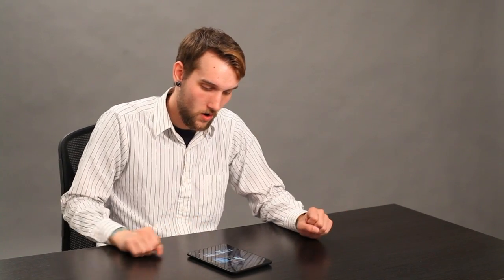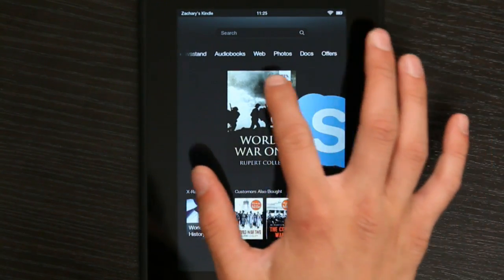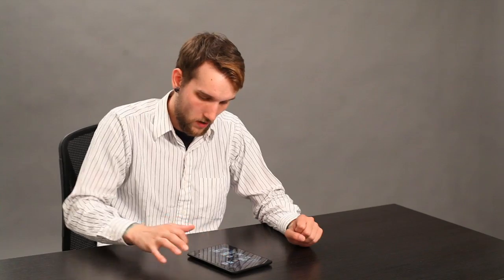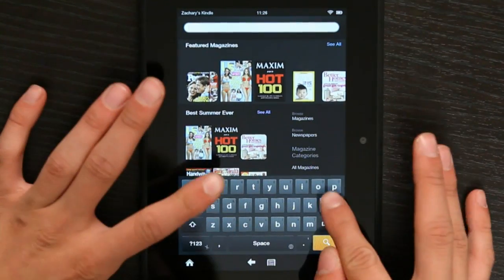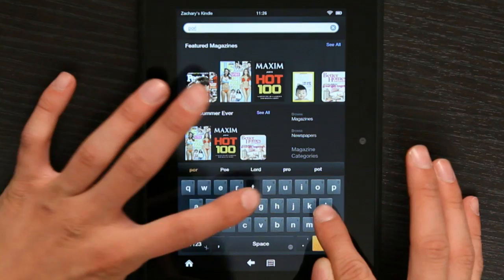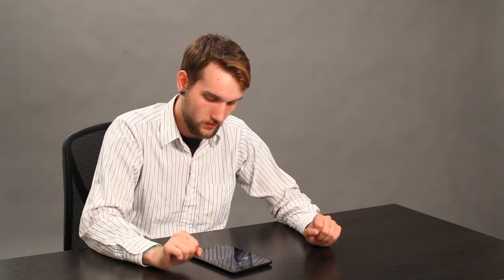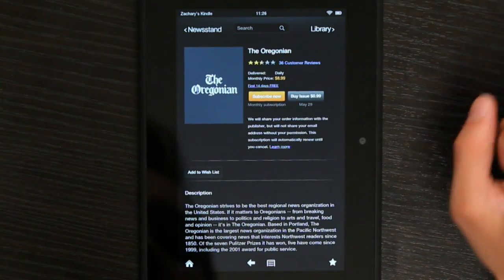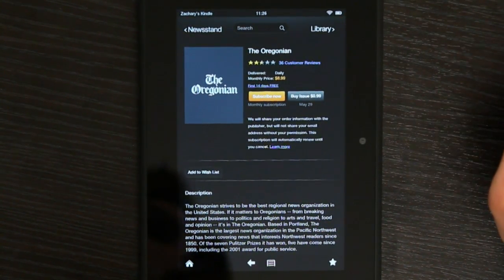How to Read the Newspaper on the Kindle App : Kindle 3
Reading the newspaper on the Kindle requires the use of a dedicated application that represents the paper you're trying to read. Read the newspaper on a Kindle application with help from an electronics expert in this free video clip.

Series Description: Amazon's Kindle is one of the most popular e-book readers on the market today. Find out more about using Amazon's Kindle with help from an electronics expert in this free video series.